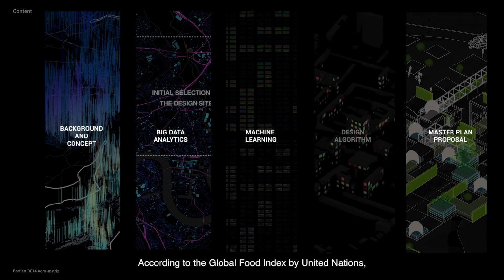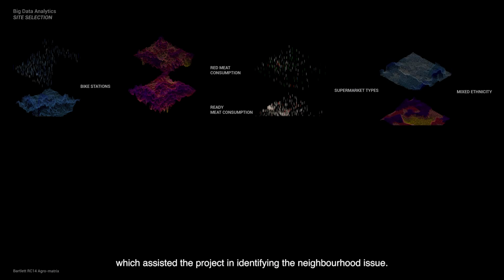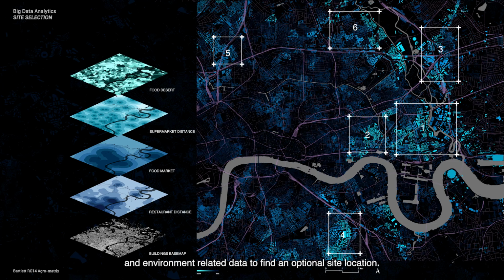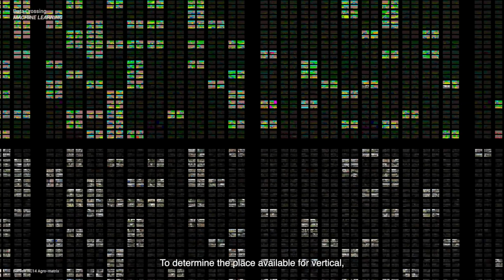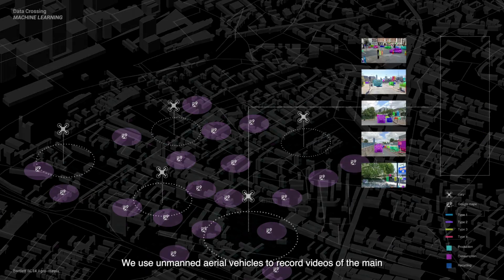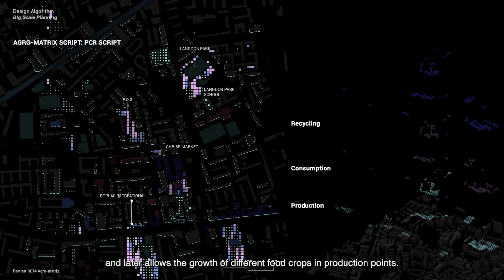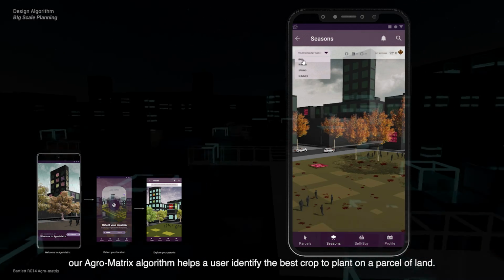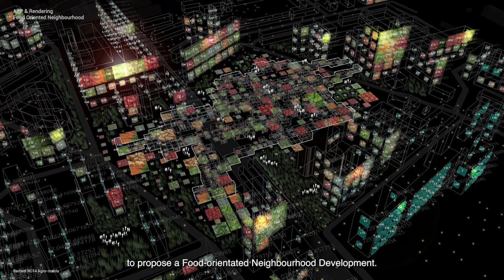Bartlett B-Pro 2022 UD RC14 AgroMatrix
One of the world's current difficulties is feeding a city. Food import and export have caused not just environmental concerns such as air pollution, but also food crises in times of pandemic. Food desert is very common in London neighbourhoods. We utilise food as a catalyst to connect people, cultures, and societies to create a food-centric neighbourhood. Urban agriculture brings people closer to agriculture and the environment, thus enhancing their mental health. Agro-Matrix script uses a combination of Multi-Objective Evolutionary Algorithms and simulations based on various datasets. Additionally, we also developed an interactive app for citizen to use domestic spaces for urban agriculture. The challenge of the research is to see colour as a fully urban element: beside its nutritional value, its colour and smell have an impact on how a neighbourhood can be experienced. Data is essential in handling both qualitative and quantitative aspects of food. We propose to design an open-air supermarket where people can grow their food in vertical farming, on-ground farming in parks and plaza spaces and roof farming with a working food network system.